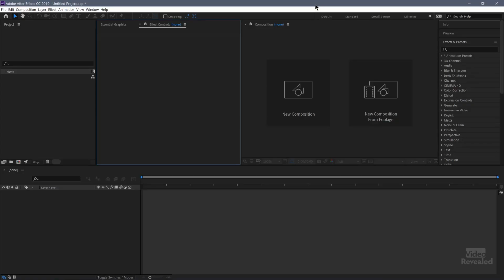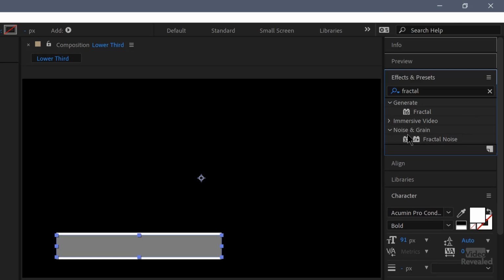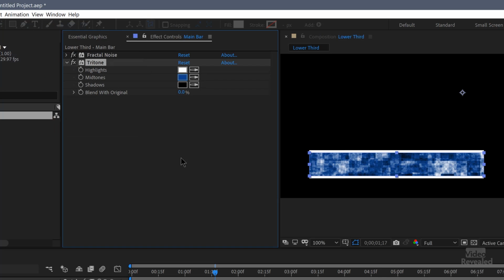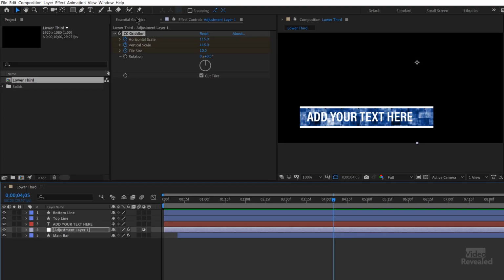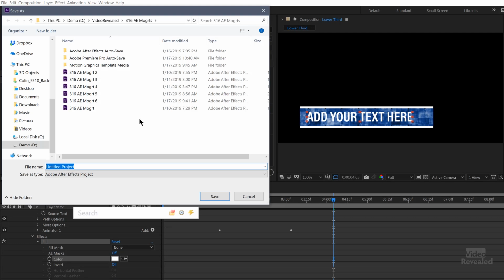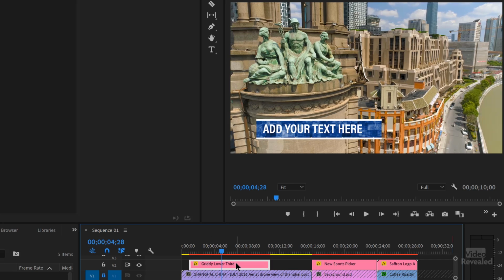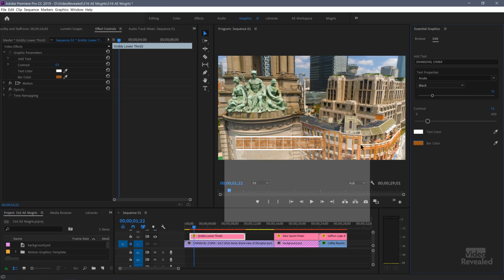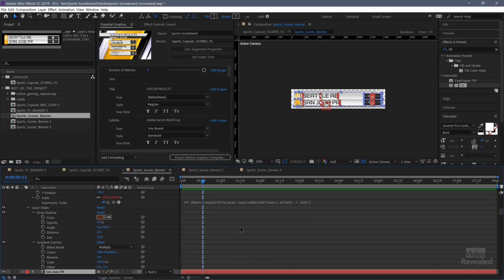After Effects Motion Graphic Templates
This tutorial will show you how to create a title in After Effects and prepare it for use in Premiere Pro.

Premiere Gal shows you how to auto resize the rectangle

QUESTIONS?

THANKS!